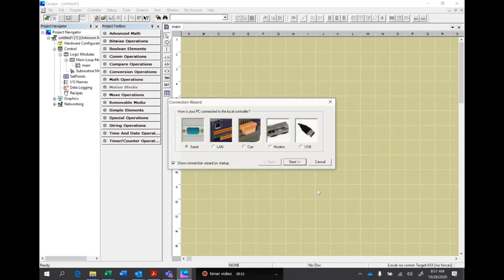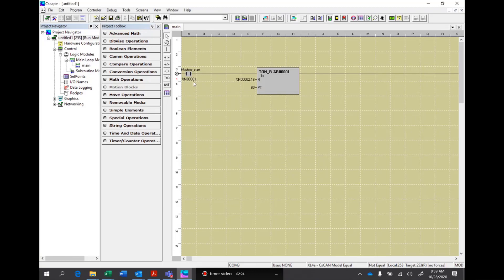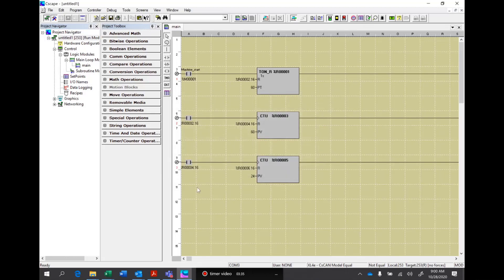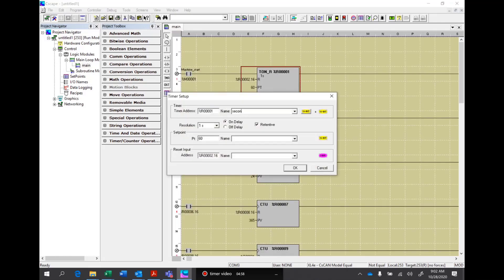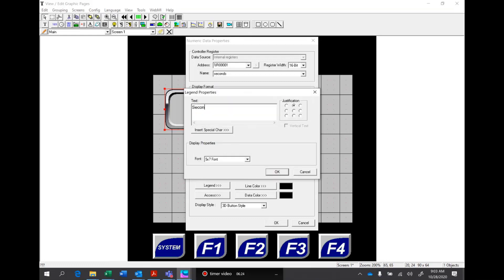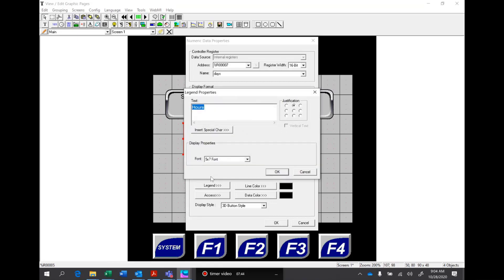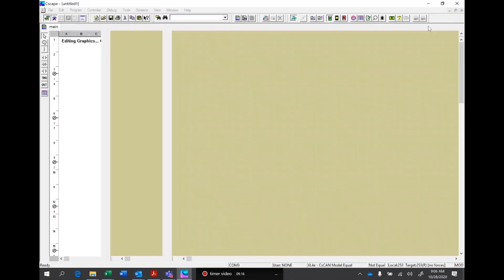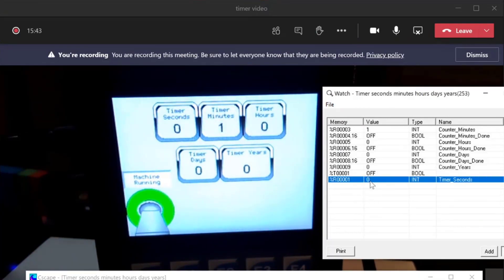Timer & Counter Setup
Instructions on how to setup Timers and Counters on your Horner PLC